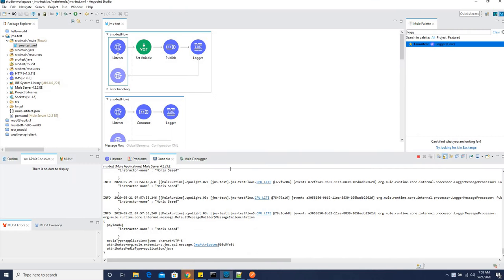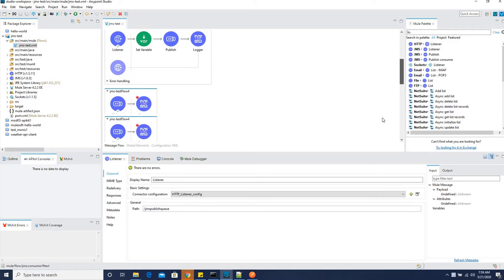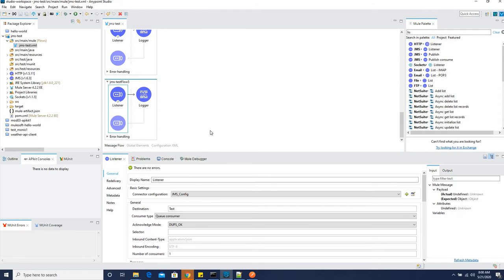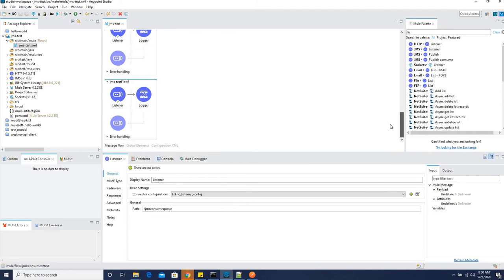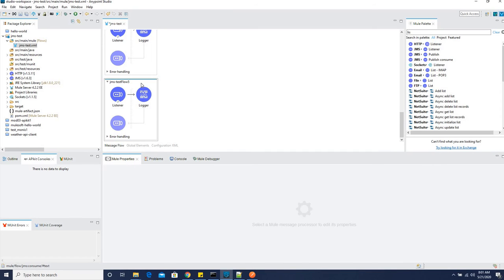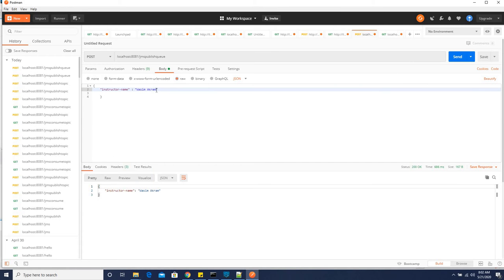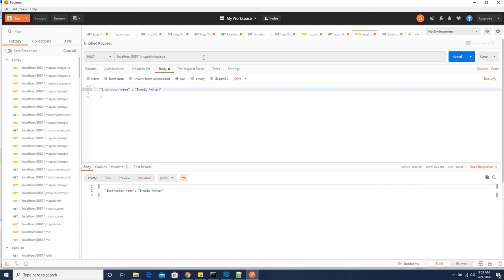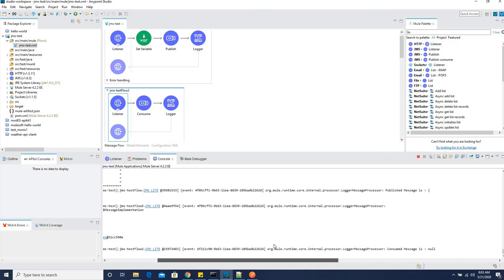Mule 4 | JMS Implementation Tutorial Part 3